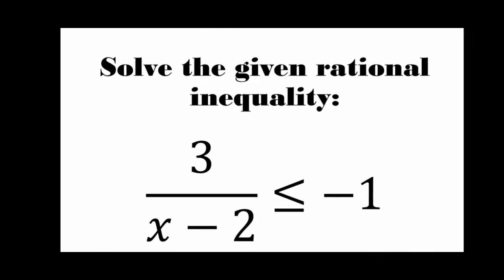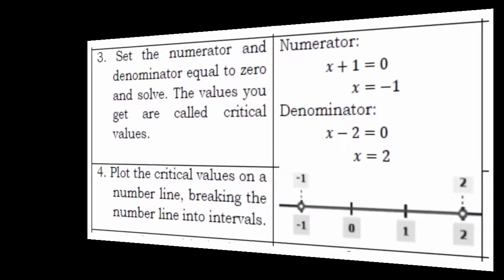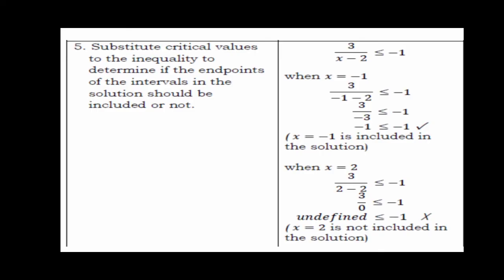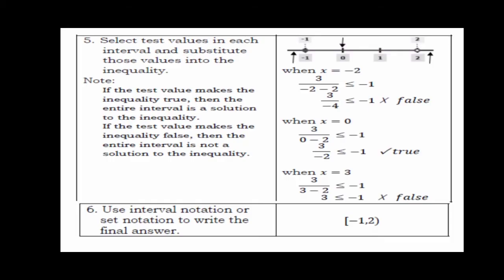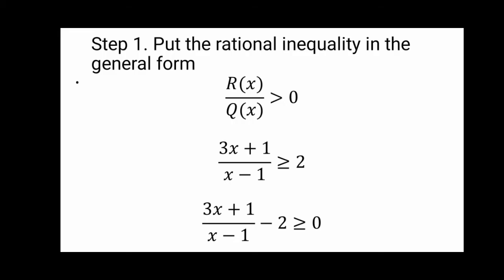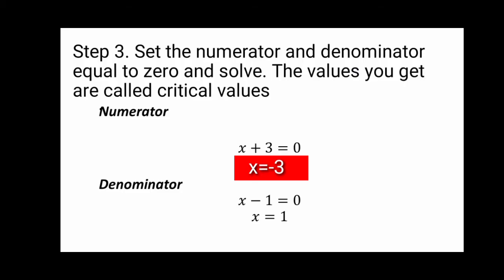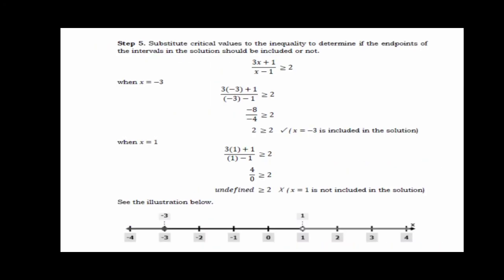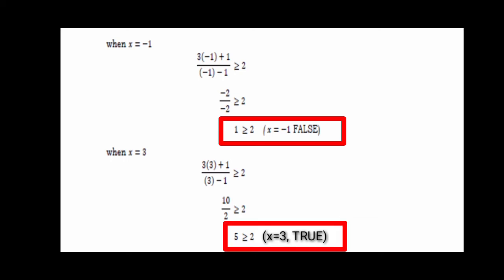Solving Rational Inequality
Learn it from here ♥️